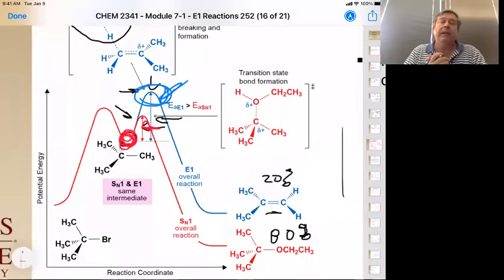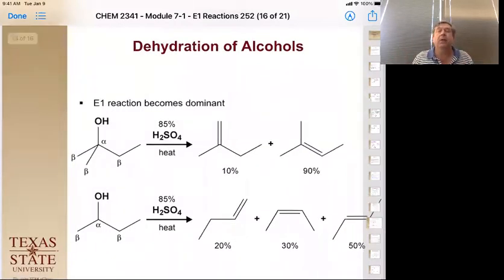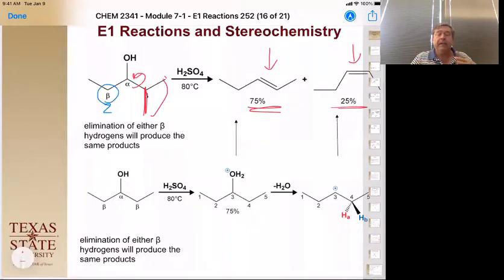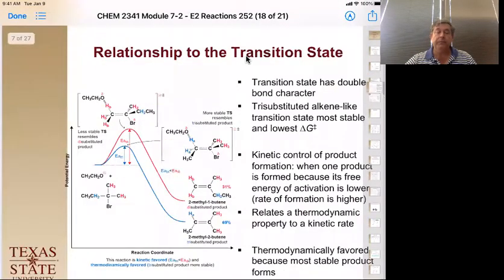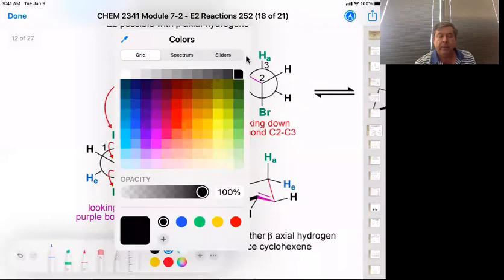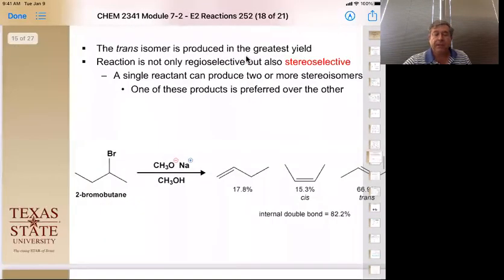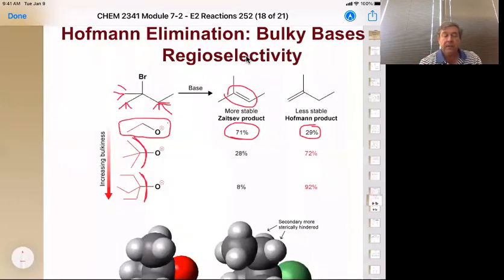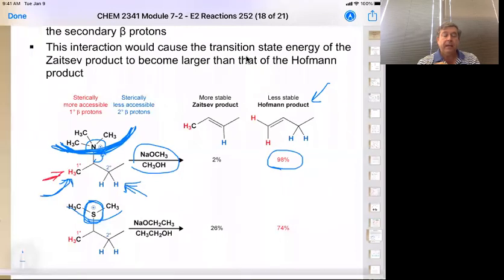CHEM 2341 252 Zoom Lecture March 31, 2021